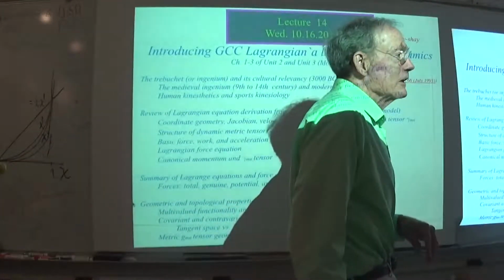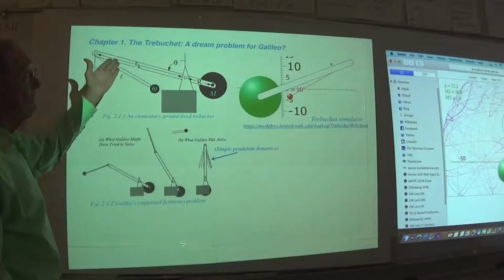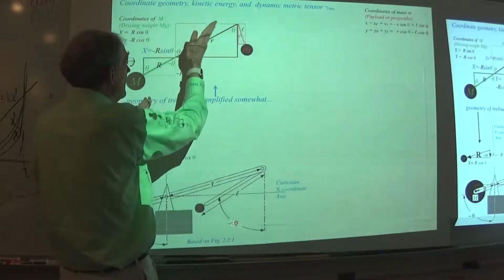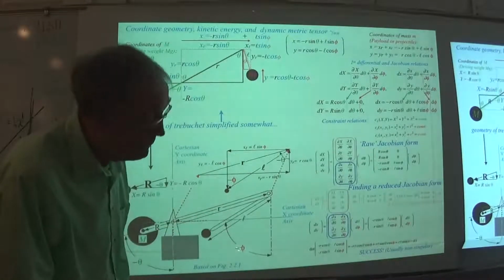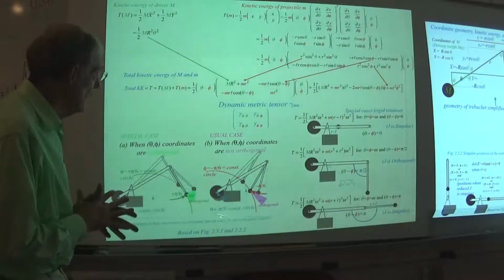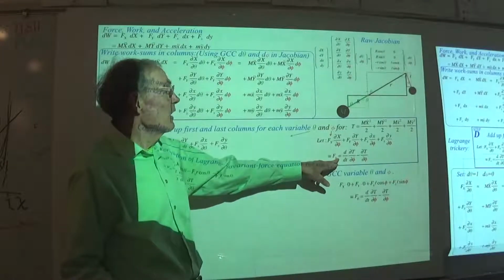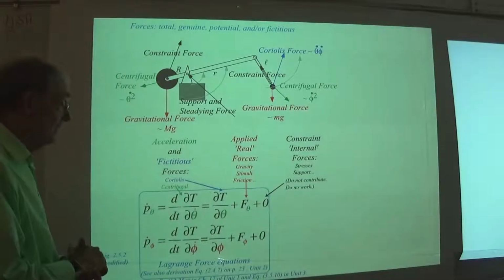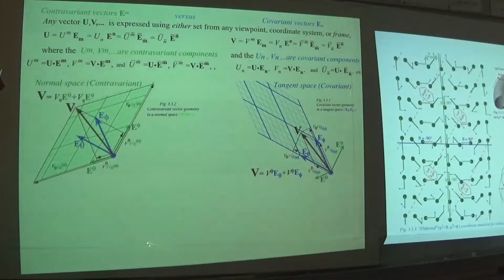Classical Mechanics with a Bang! (2019 Fall) - Lecture #14